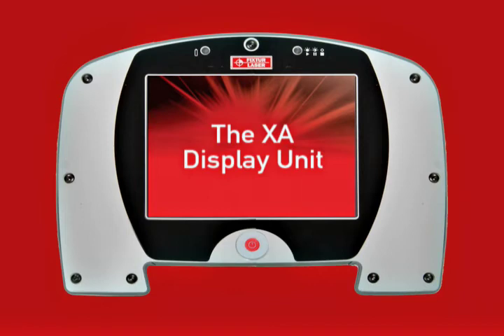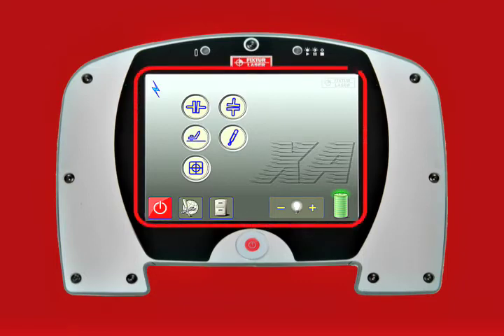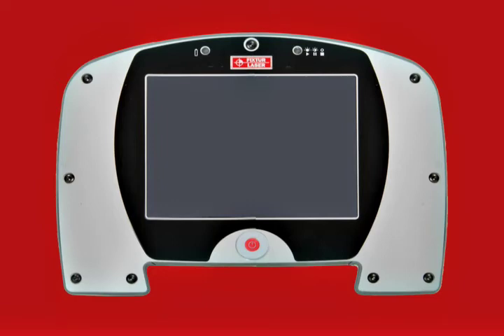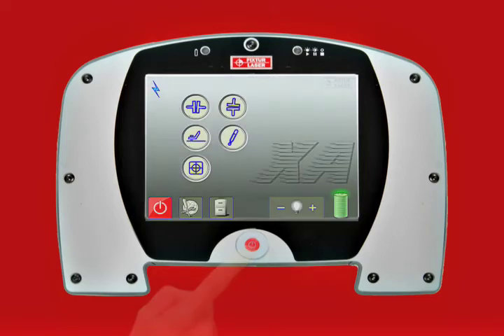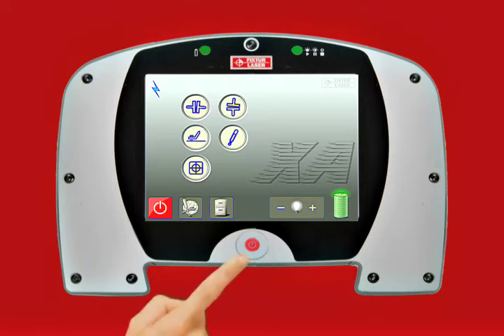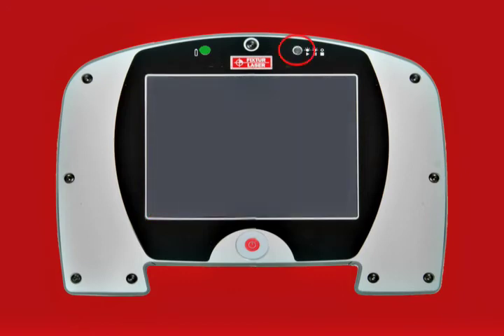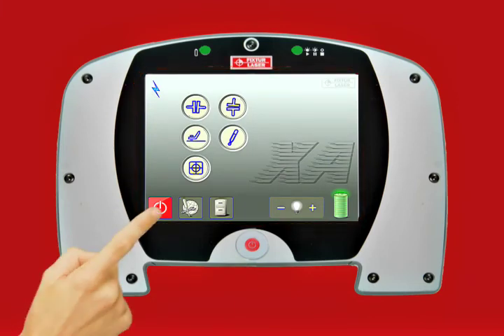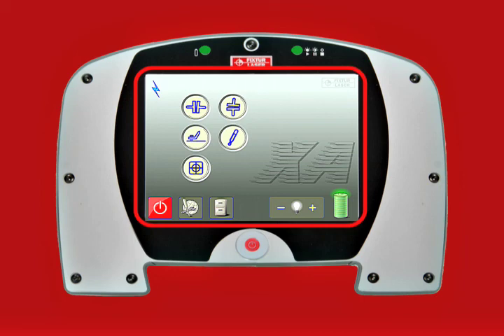XA TOUCH-TIP: THE XA LASER SHAFT ALIGNMENT SYSTEM DISPLAY UNIT | ACOEM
Acoem - presents a laser shaft alignment Touch -Tip describing our laser alignment tool display unit.